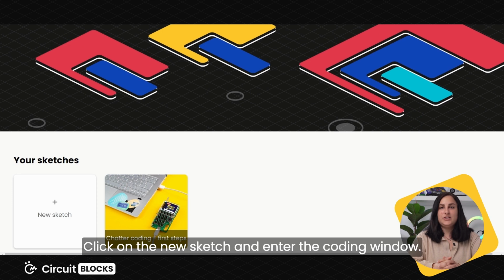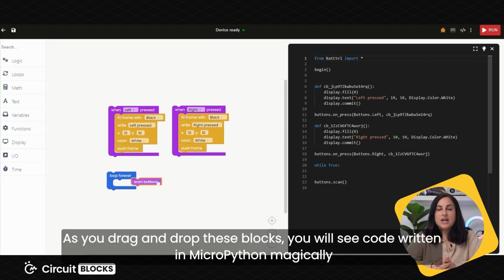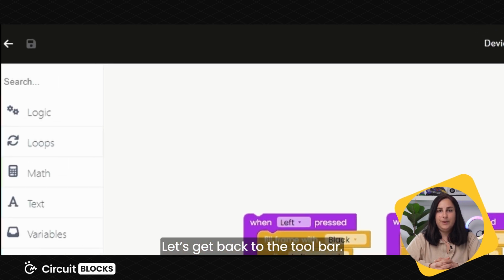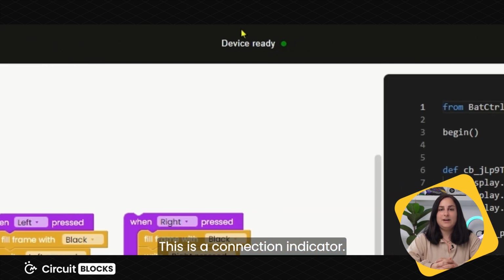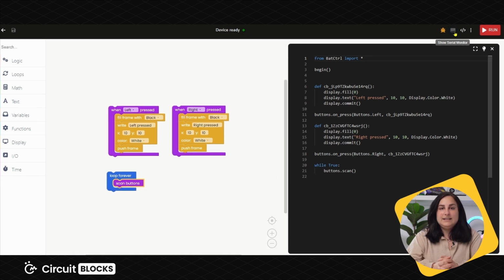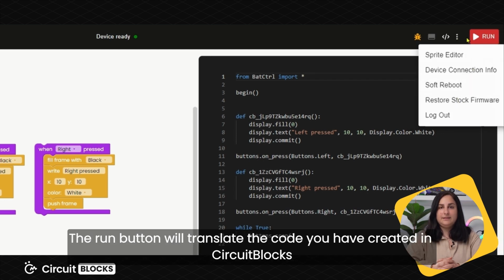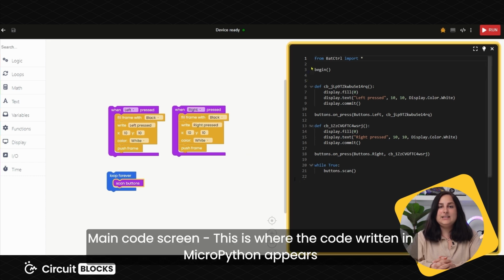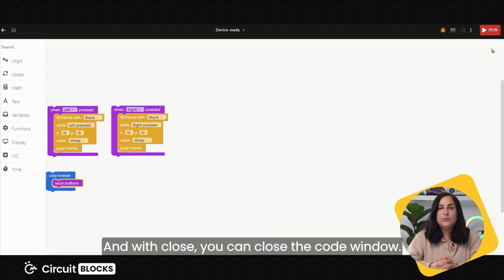How to start with CircuitBlocks? Pt. 2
Get ready to dive into the world of CircuitBlocks and unlock your coding potential! 💻

In this video, we'll walk you through everything you need to know about CircuitBlocks before you embark on your coding journey.

We'll guide you step-by-step on what you can find in the drawing area and the coding window. 💡